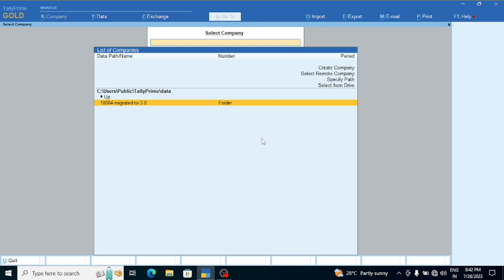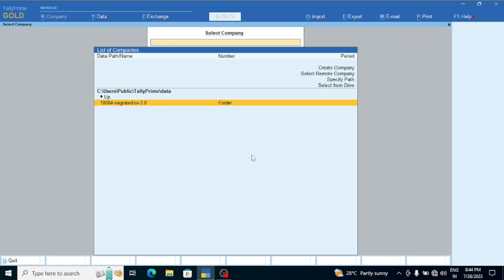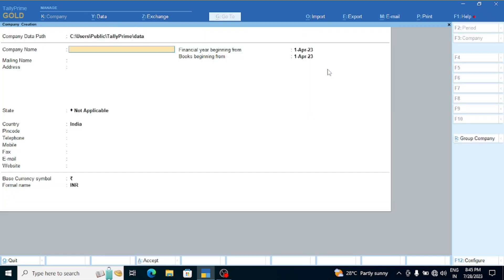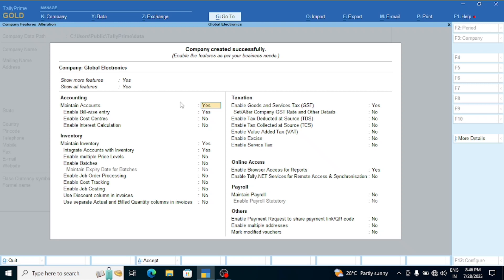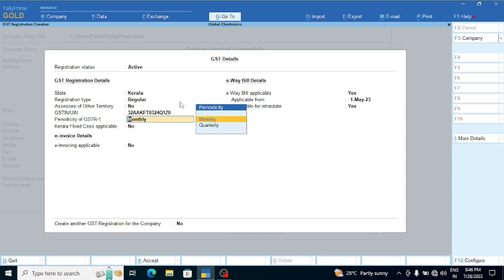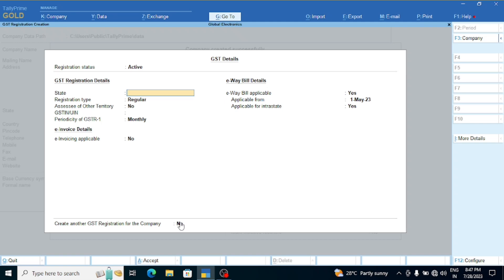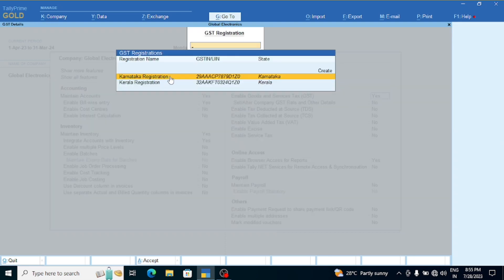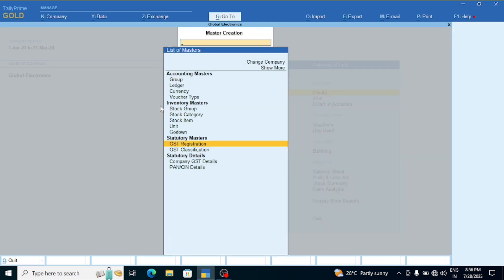Tally prime 3.0 New Updation Part - 1 Multiple GST Registration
Tally prime 3.0 New Features
part - 1   Multiple GST Registration

എന്റെ മോളുടെ utube chanel link ആണ് ഇത്
 ഒന്ന് support ചെയ്തേക്കണേ